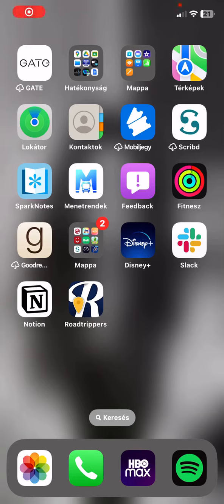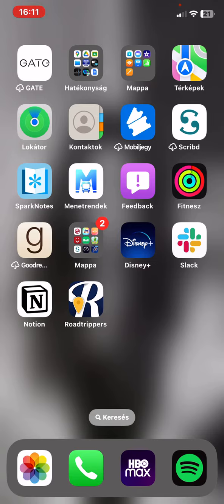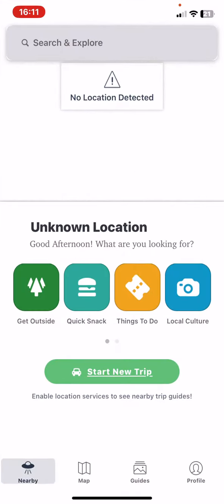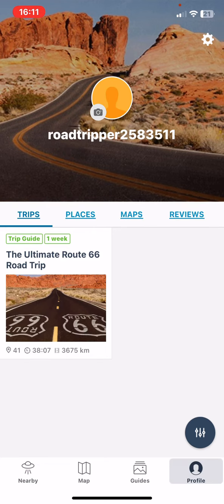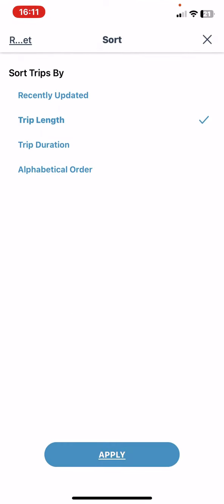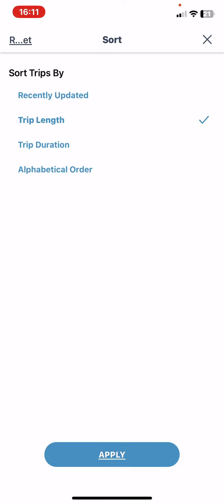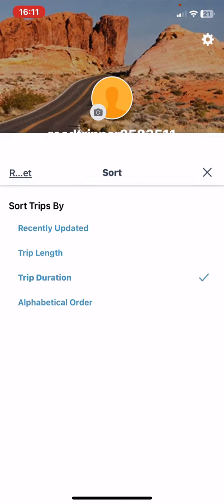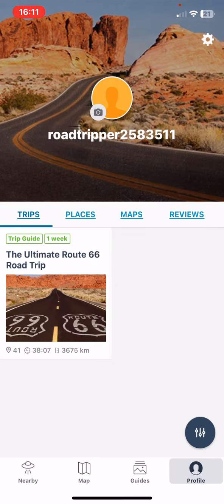Where you can sort trips in Roadtrippers?